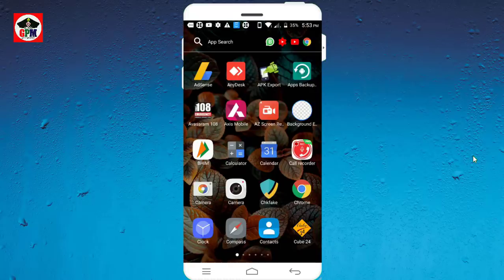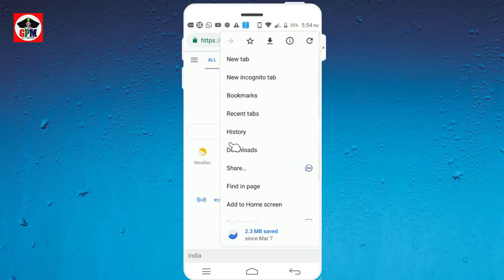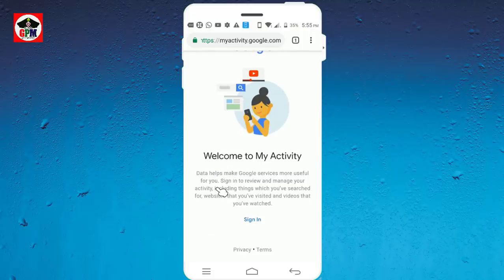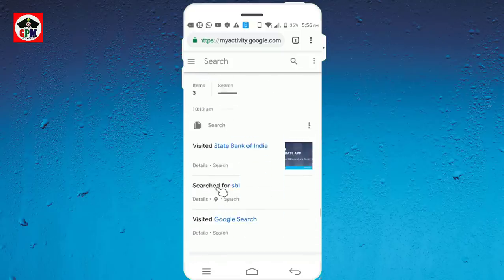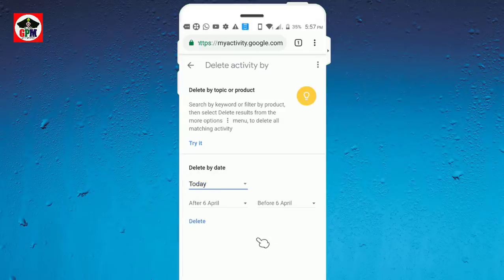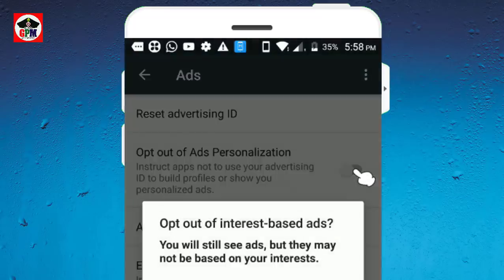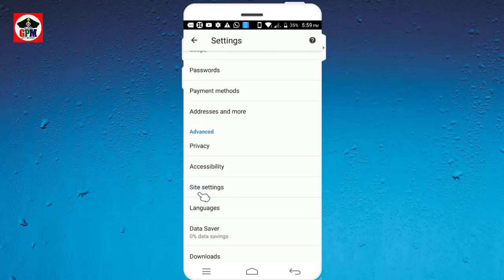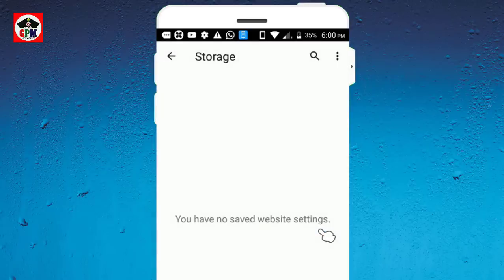அந்த மாதரி வீடியோ பார்பவரா நீங்கள் இந்த ரகசியம் பலருக்கும் தெரியாது | Useful Mobile Settings ?